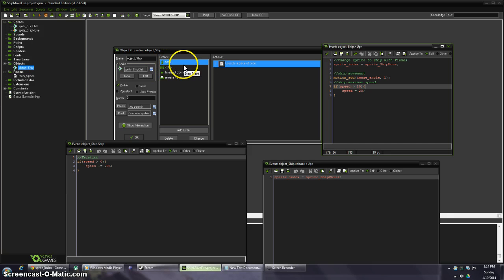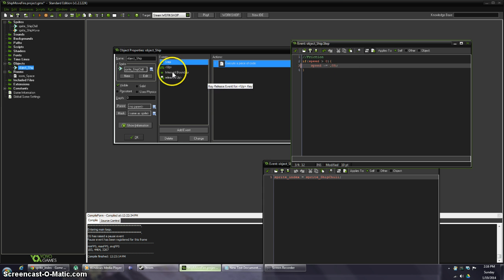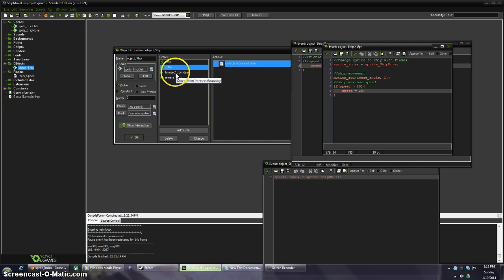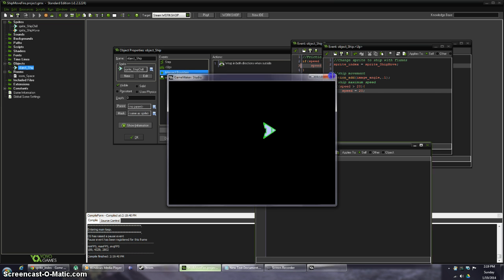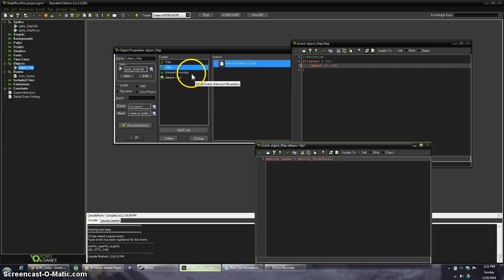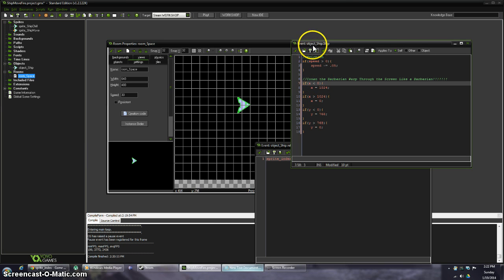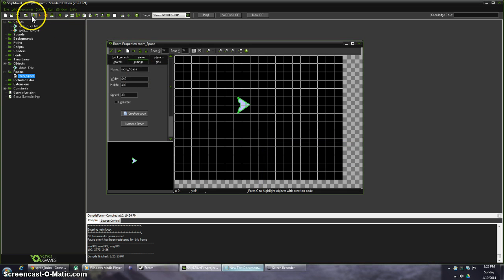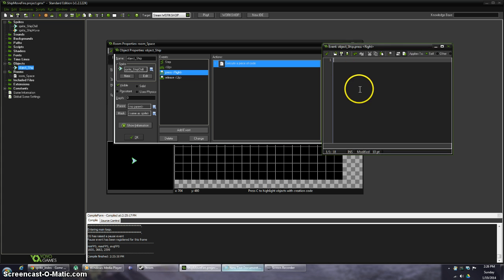Game Maker Tutorial Asteroids Ship GML 3